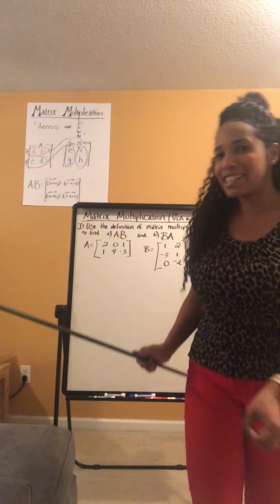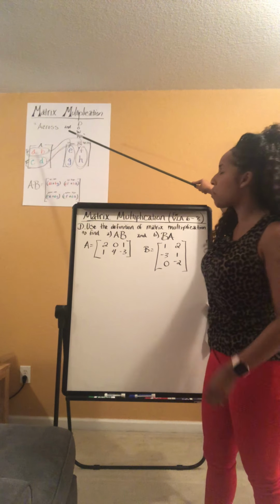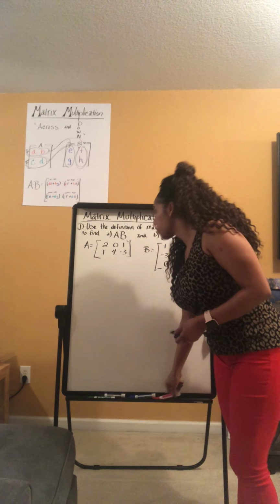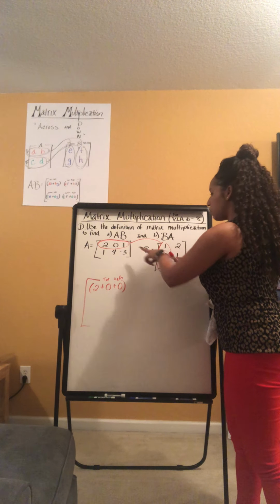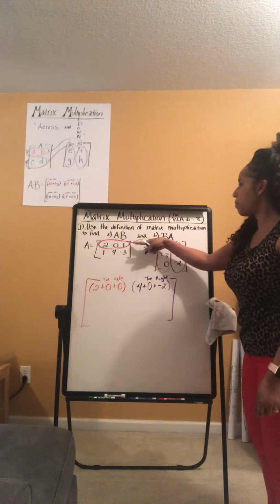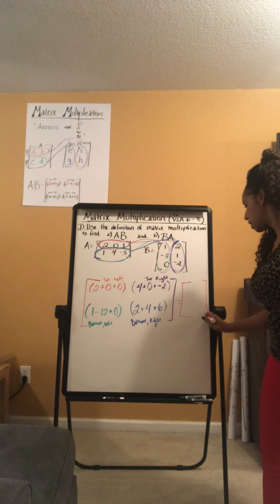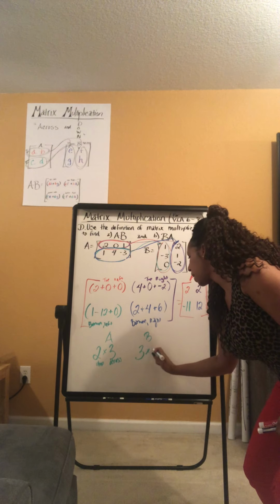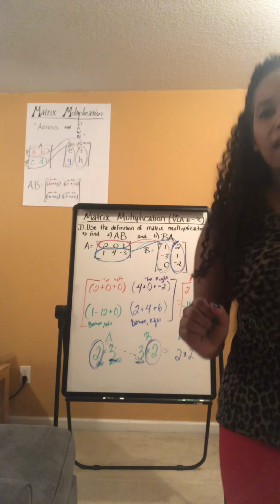PRECALCULUS- Multiplying Matrices (part 1)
For use with VLA 6-8